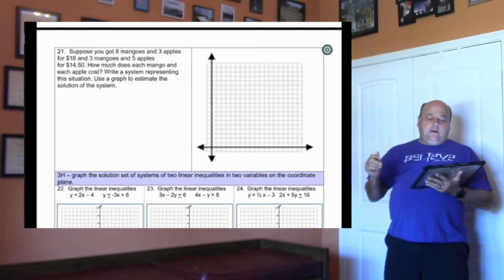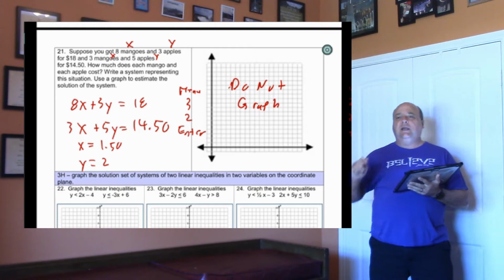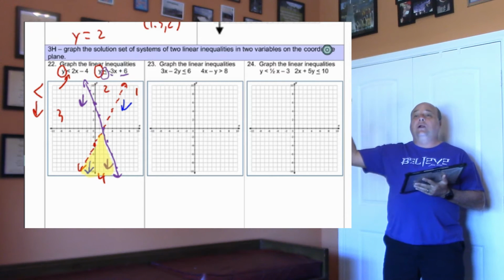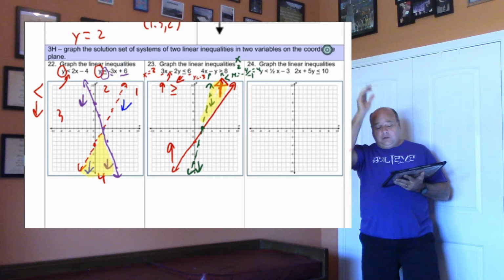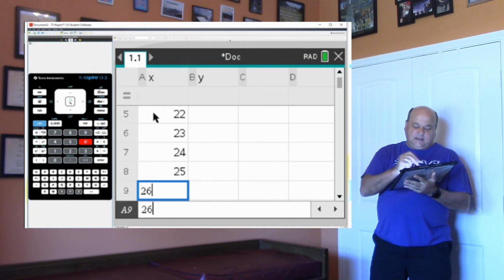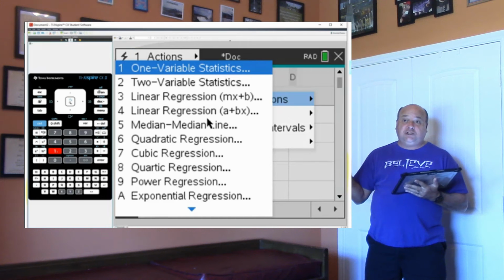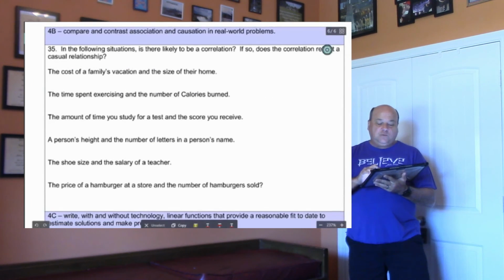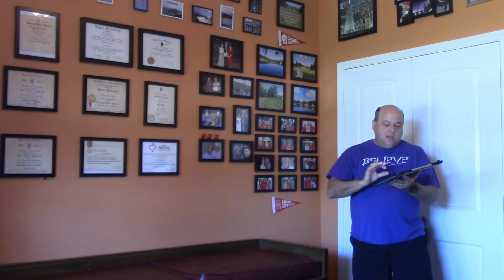STAAR CATEGORY 2 PART 2 TUTORIAL YOUTUBE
STAAR Category 2 Part 2 Tutorial